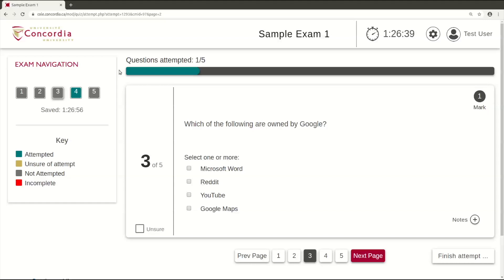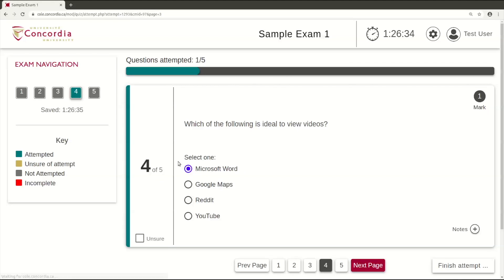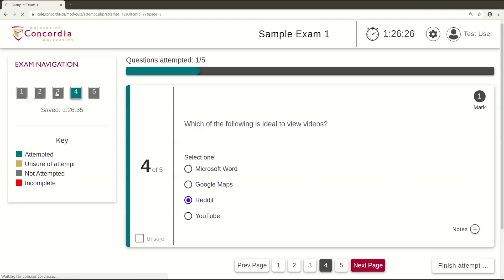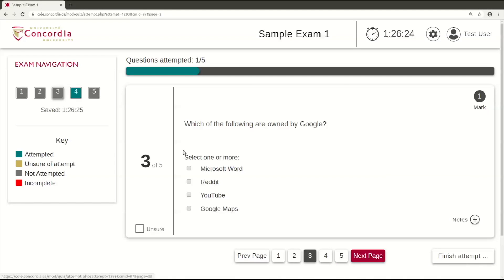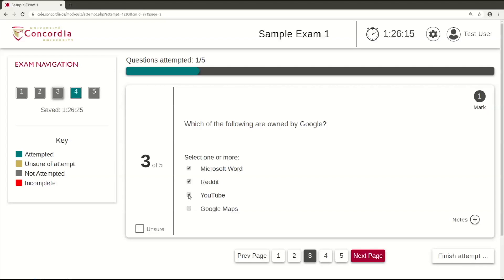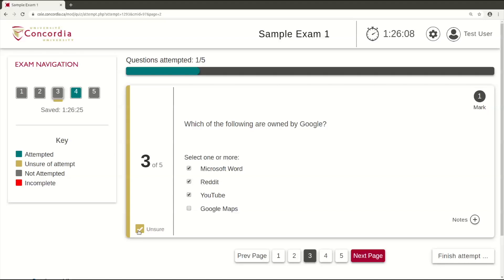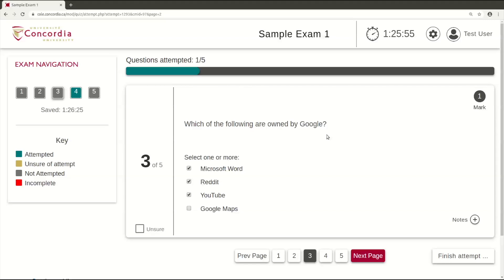COLE: Concordia Online Exams Tutorial Part 3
Concordia introduces a new online exam platform - Concordia Online Exams (COLE). Its user-friendly design includes simple, intuitive navigation and enhanced features like split screen mode, a streamlined summary page and more.

In part three of this tutorial series, learn more about how multiple choice questions function in COLE.